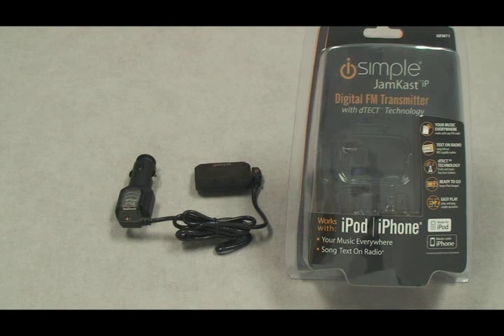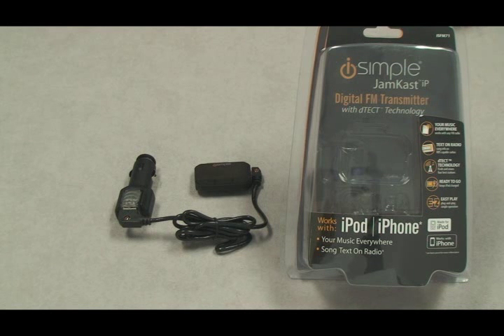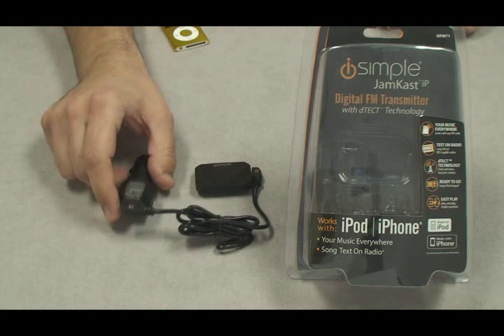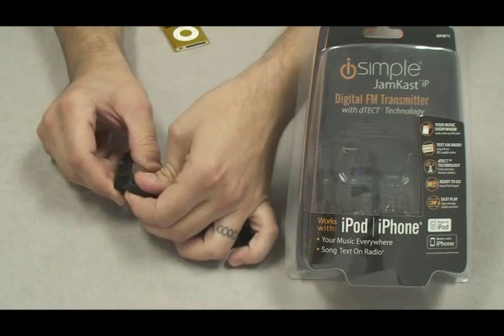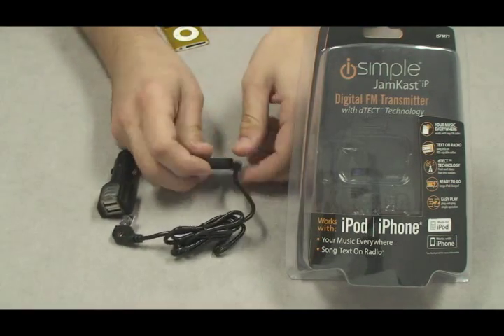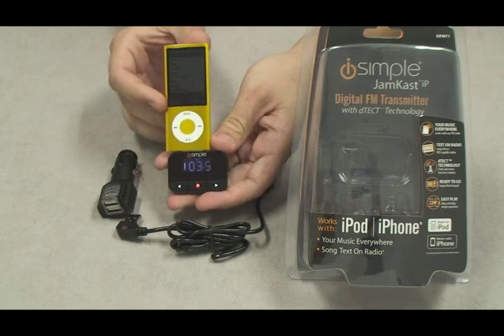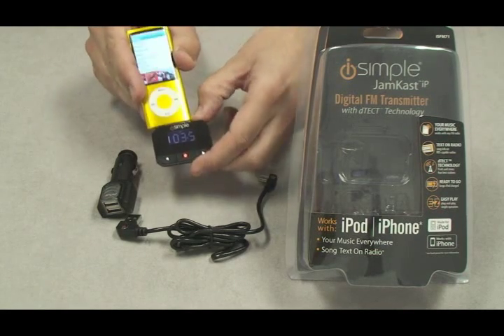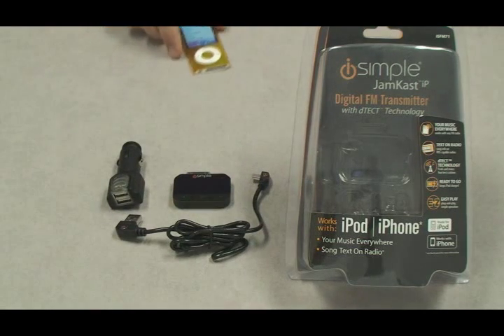JamKast iP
Possibly the most advanced iPod / iPhone FM transmitter available, the iSimple® JamKast™ iP uses patented PürSound™ and dTECT™ technology to deliver the clearest playback possible, plus it displays iPod / iPhone song information on any radio featuring RDS.